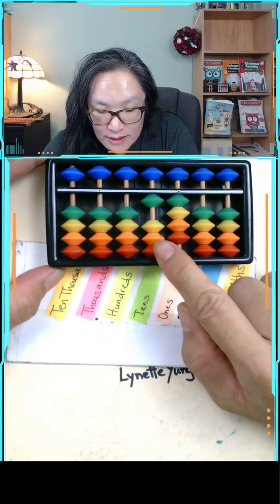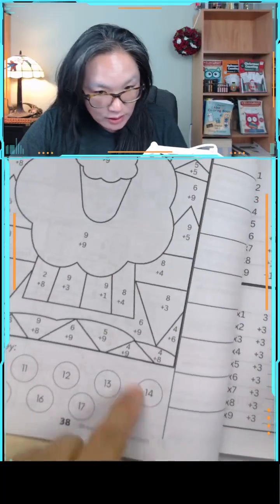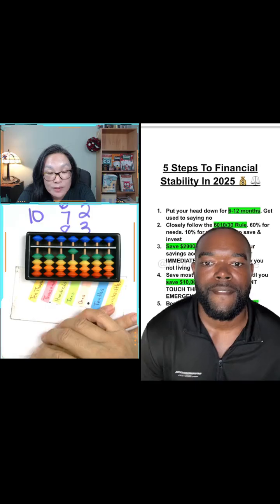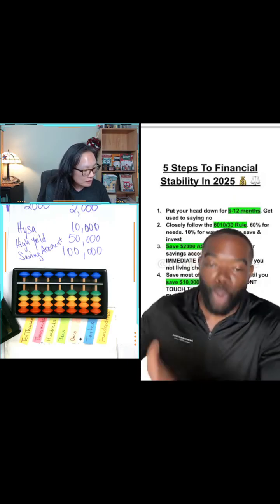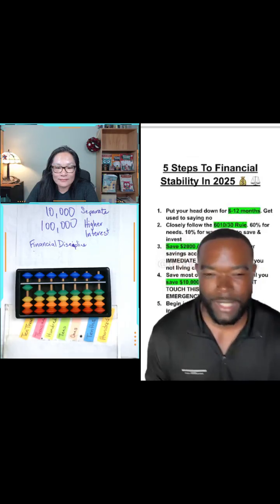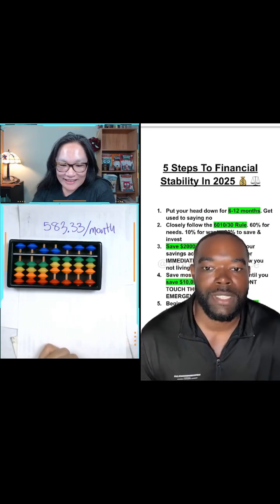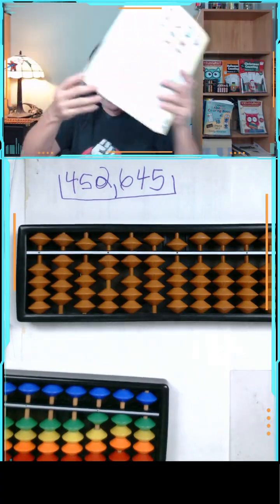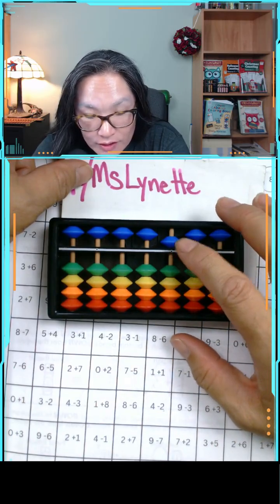Live Stream Learn Abacus- 20250904 05pm